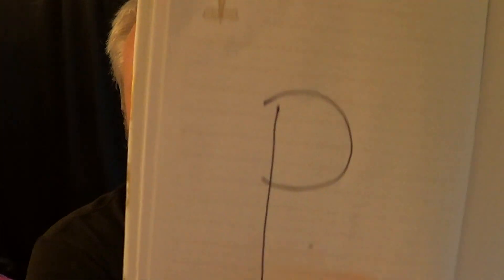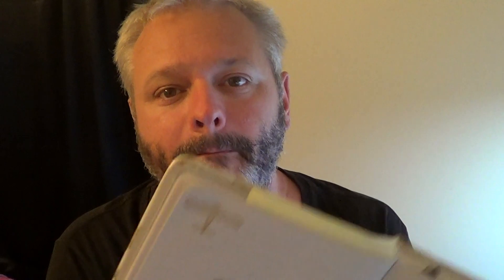FD7 13 21TheLetterOandP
The Letter O and P.